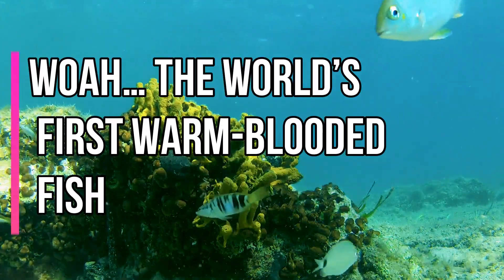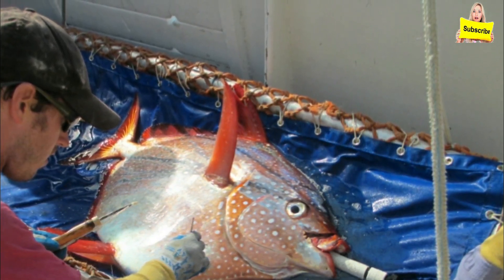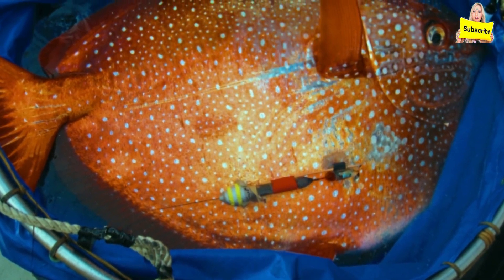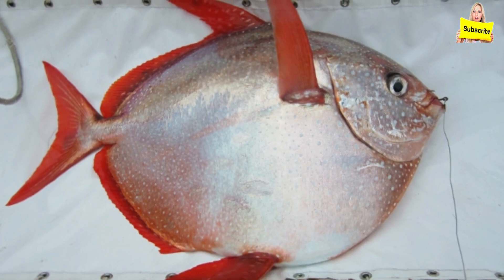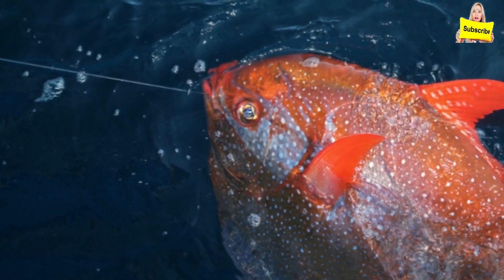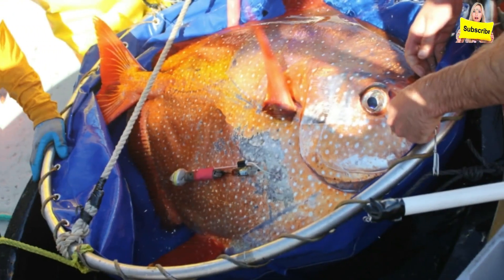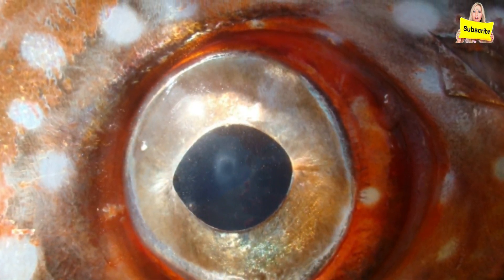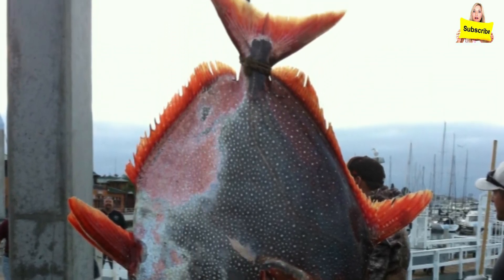Woah… The World’s First Warm Blooded Fish - Big Fish - WatchZozo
Woah… The World’s First Warm-Blooded Fish